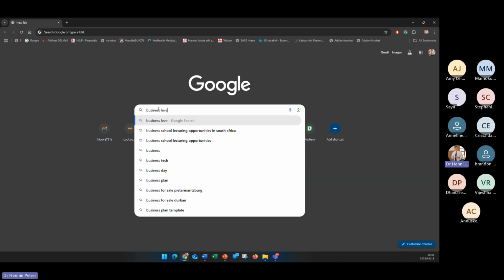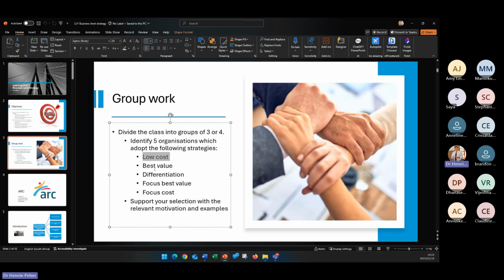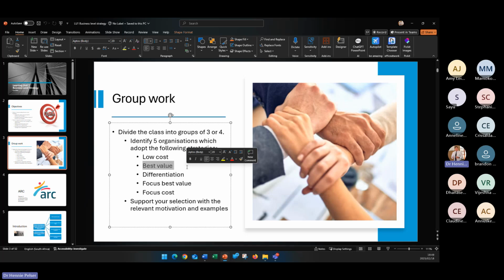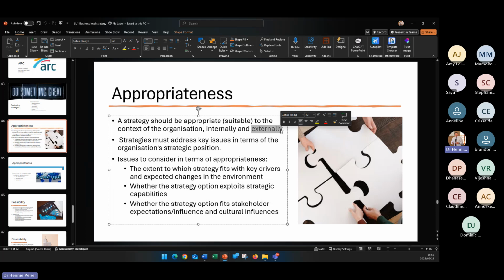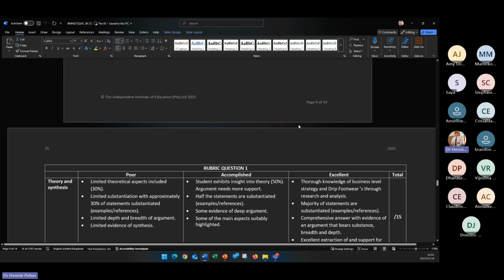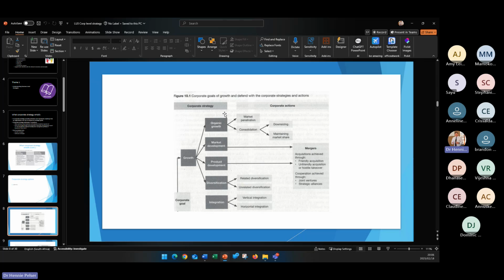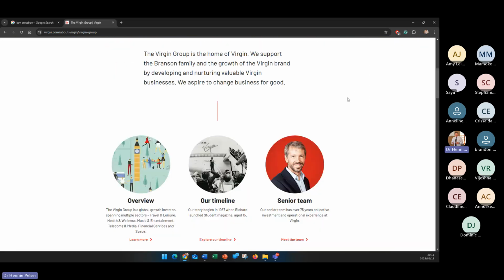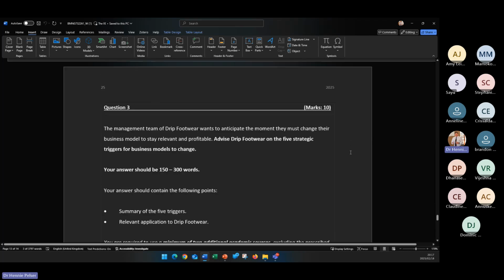BMNG7322 2025 Assignment 1